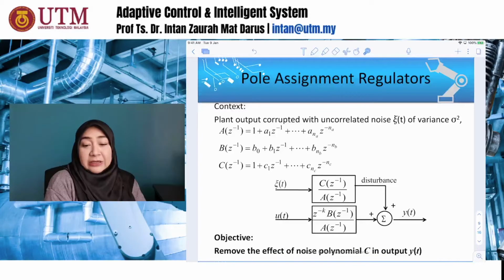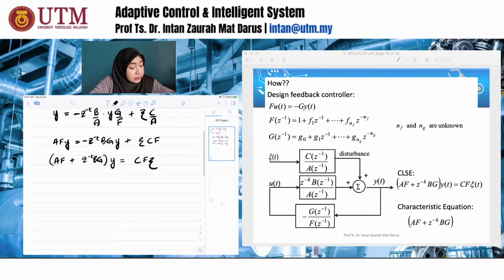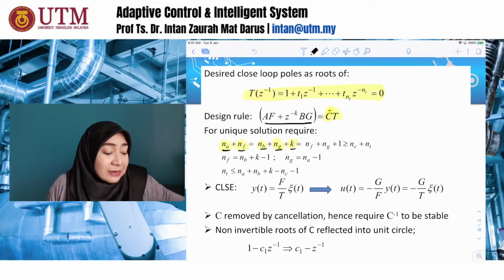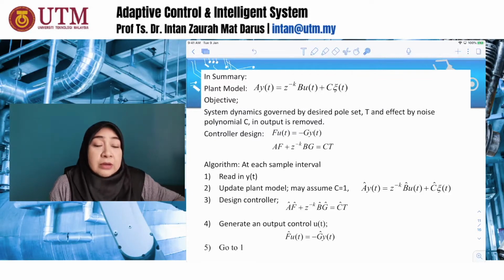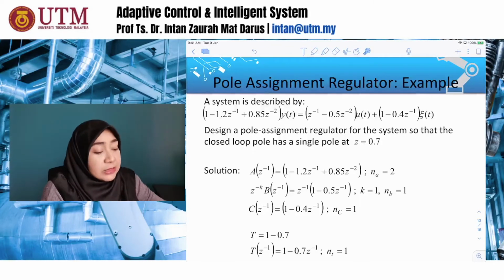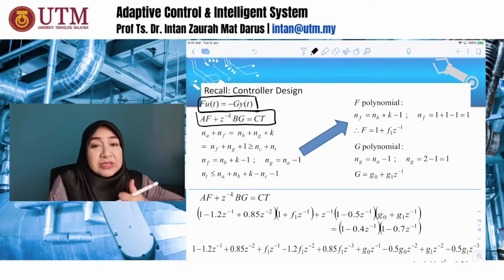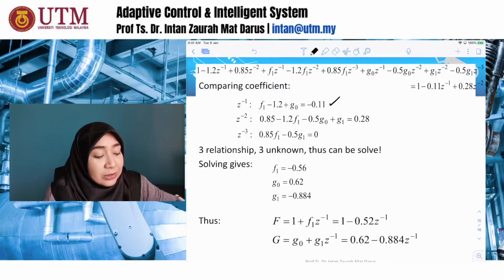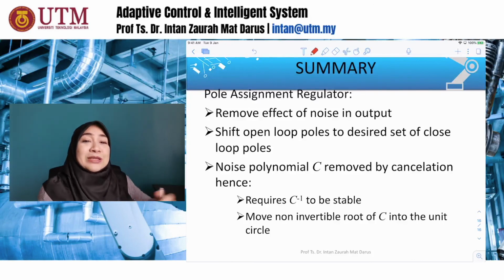Pole Assignment Regulator